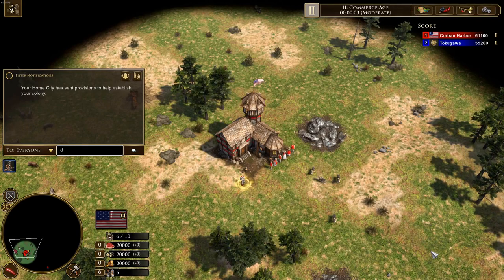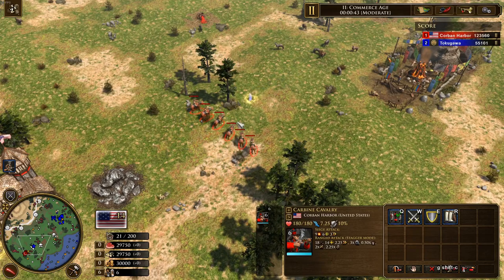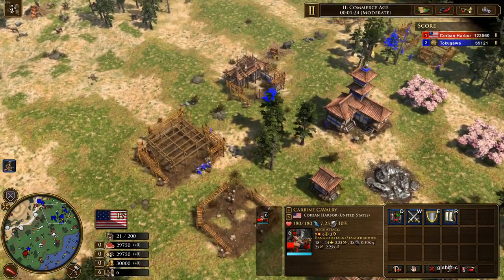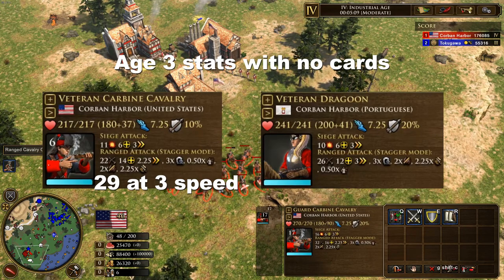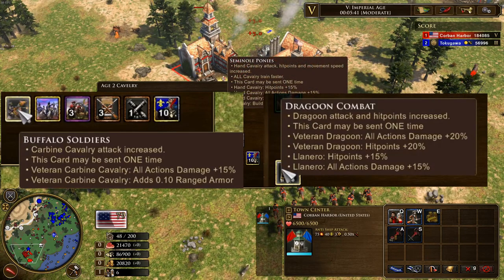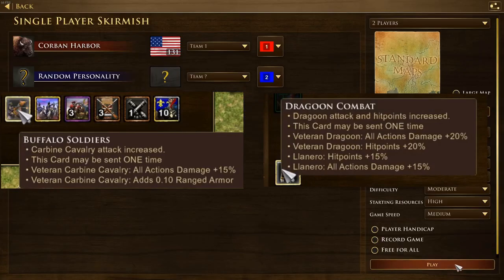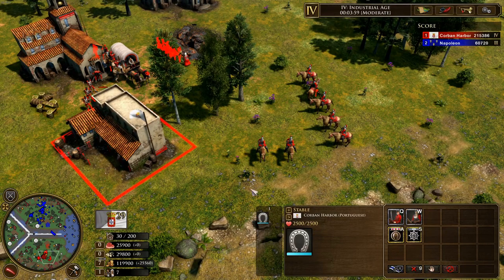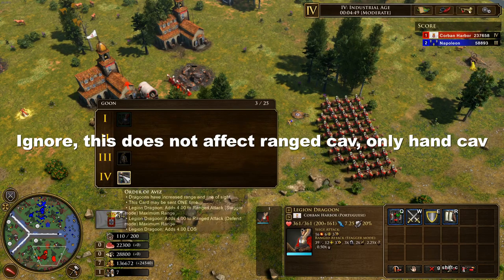A Mathematical Comparison between USA Carbine Cavalry and Portugal Dragoons